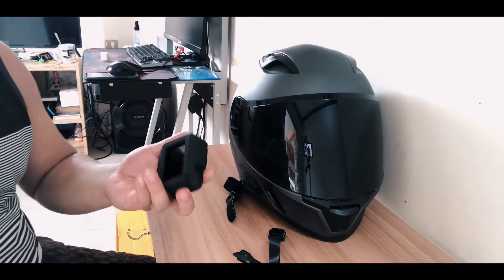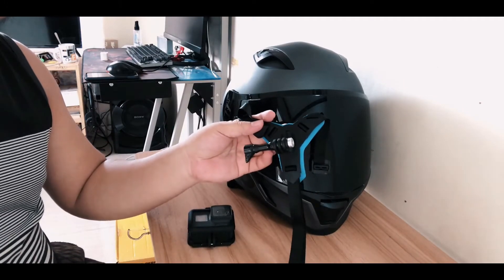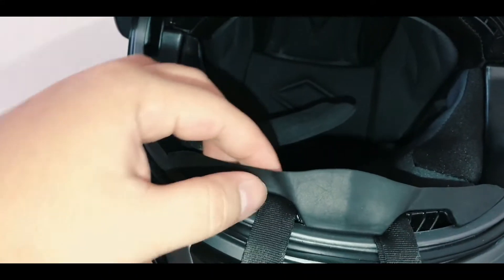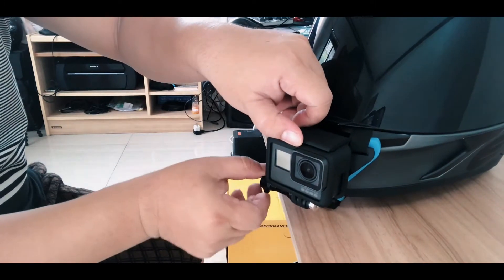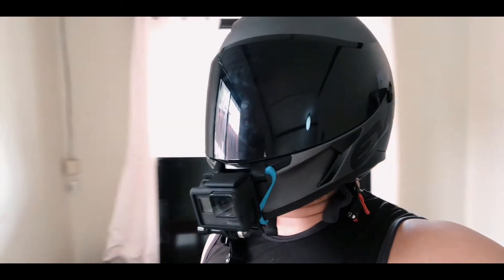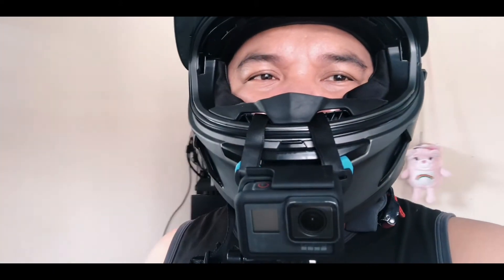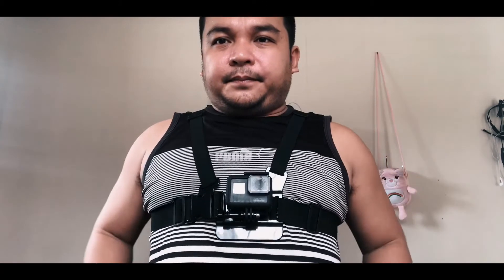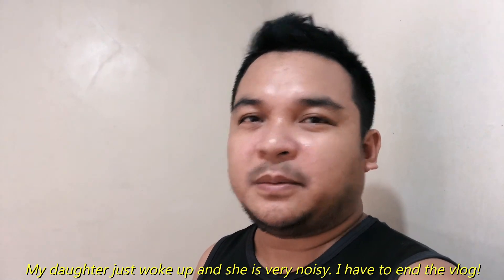Motovlogging camera setup. MotoTV Part 2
My motovlogging camera setup